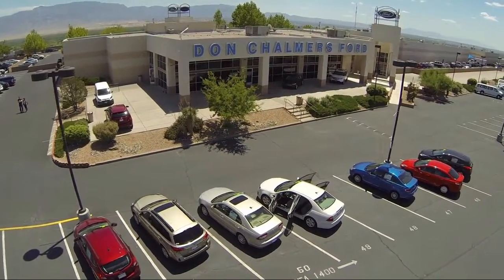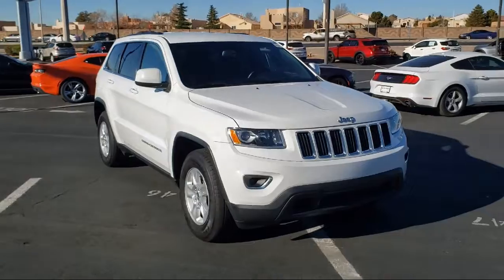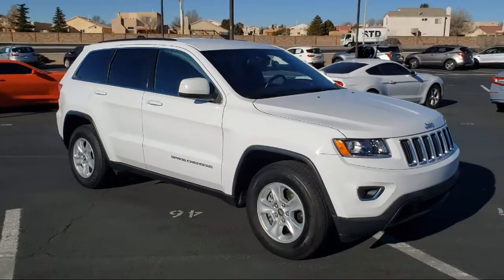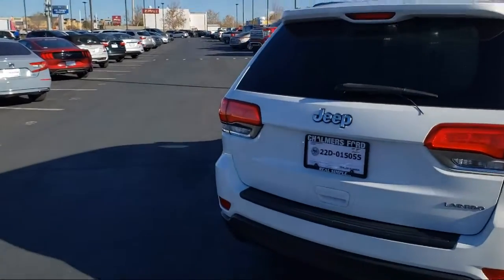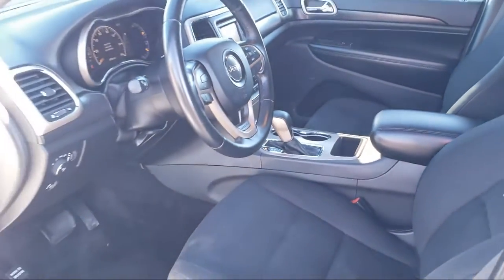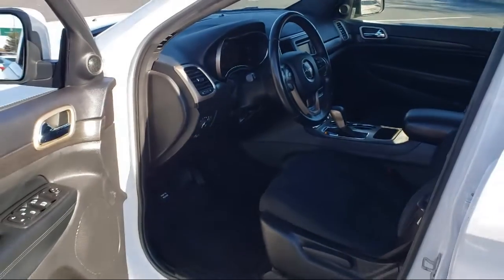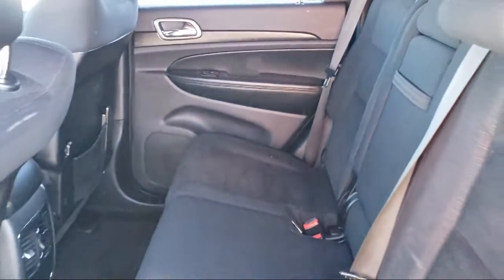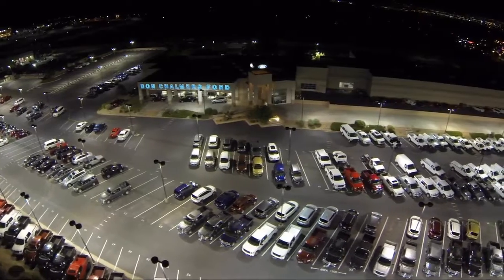2016 Jeep Grand Cherokee Laredo Sport Utility Albuquerque New Mexico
2016 Jeep Grand Cherokee Laredo Sport Utility Stock Number: 526803A Vin:1C4RJEAG5GC501018.

2500 Rio Rancho Blvd., S.E.